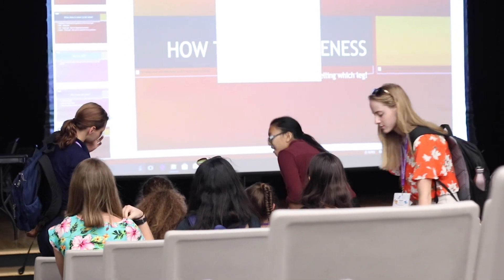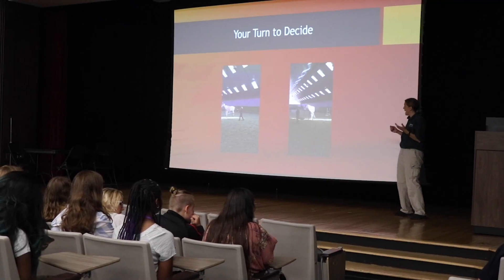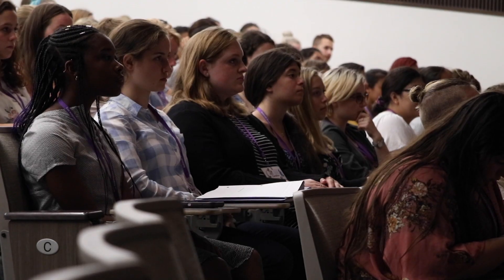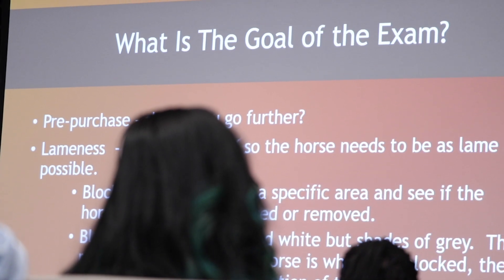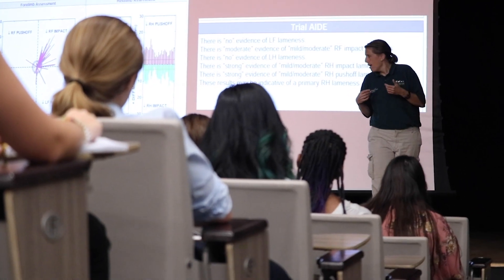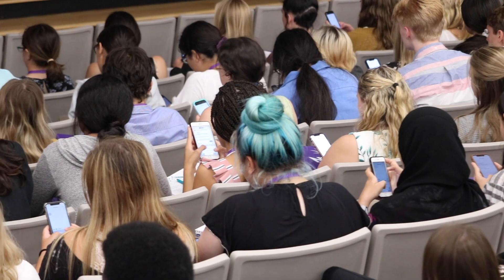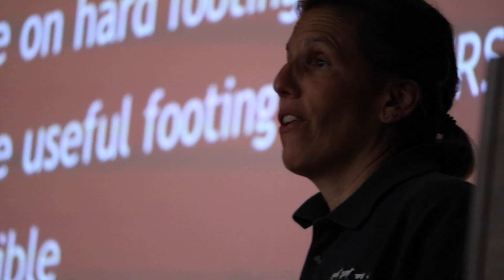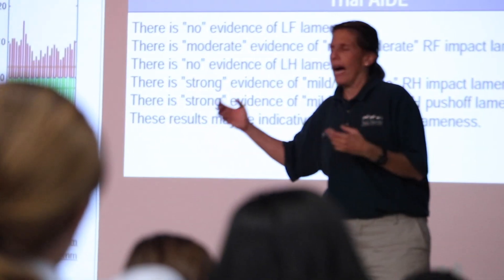Guest Lecturer Liz Arbiter - NSLC Veterinary Medicine at UPenn School of Veterinary Medicine